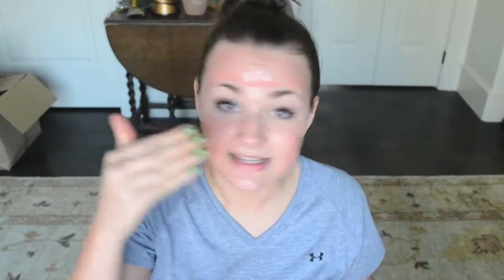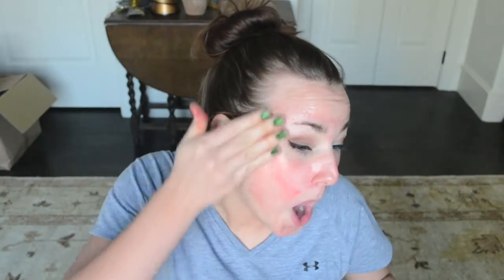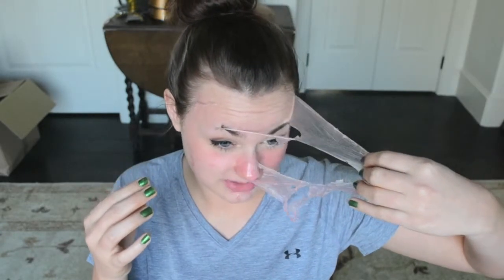WHAT HAVE I DONE TO MY FACE?!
Checkin' out some peel-off face masks is a fun time.
I suggest you give it a try.

Vine: Layne Watts